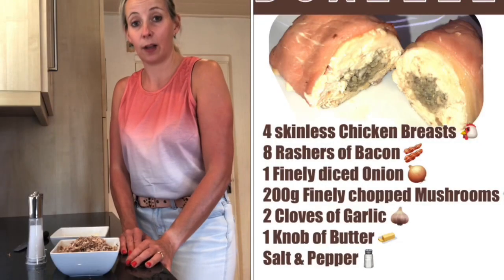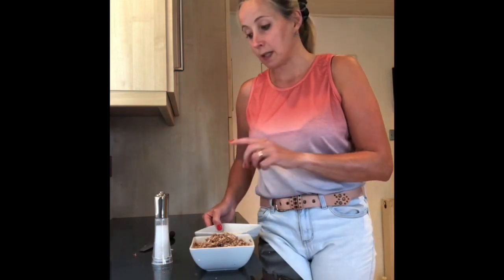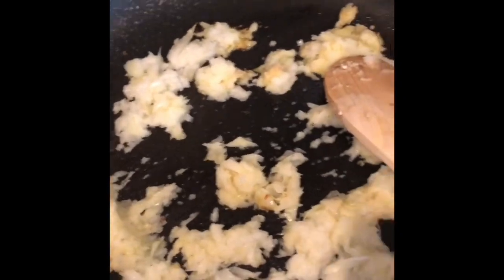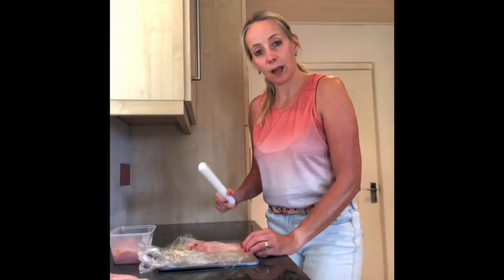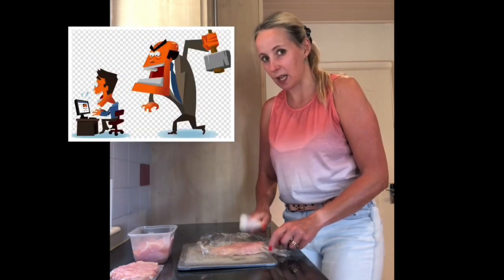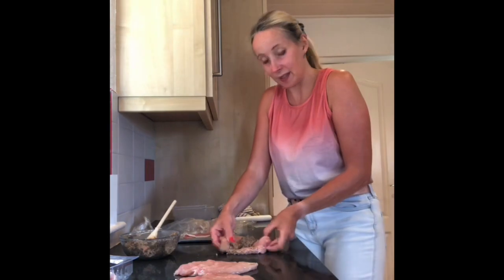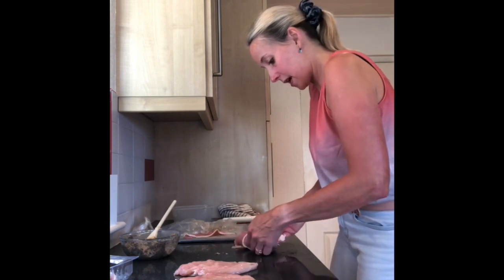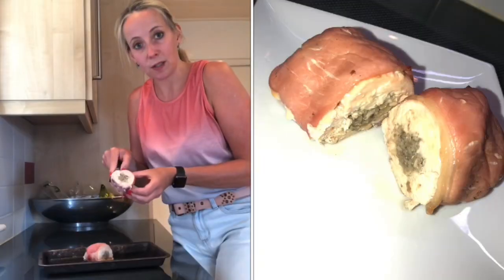Chicken Duxelle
Chicken Breast filled with onions, mushrooms and garlic and wrapped in bacon